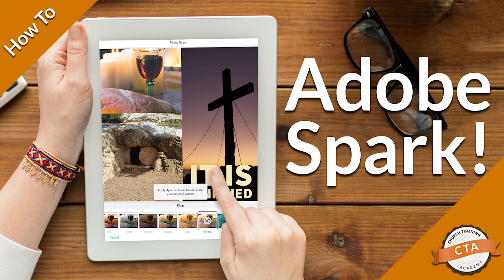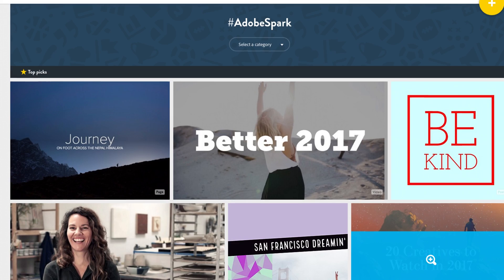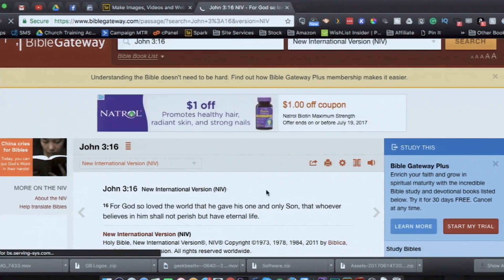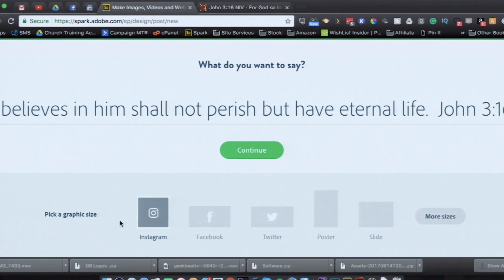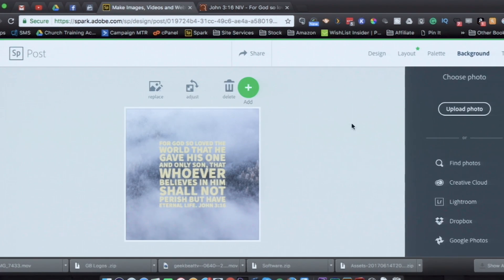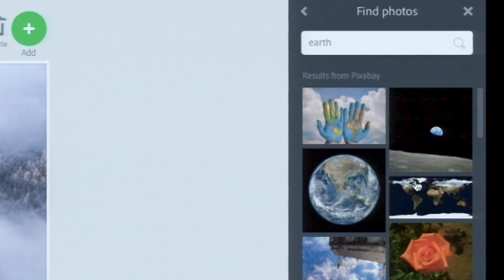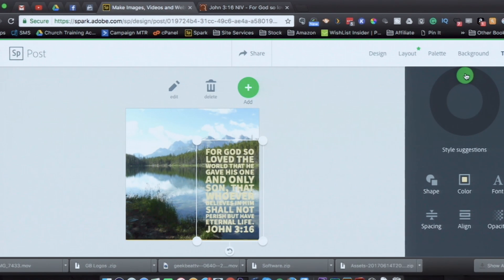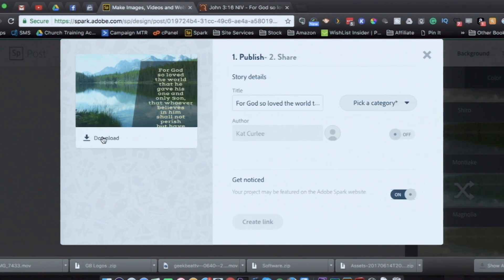How To Use Adobe Spark for Churches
Adobe Spark is a powerful, yet easy to use app/web app for creating beautiful visual images.